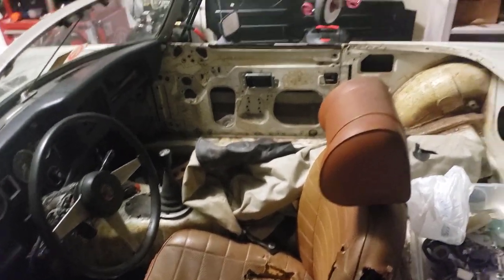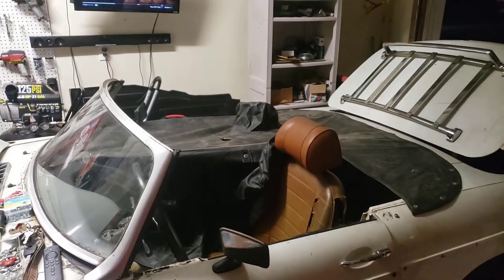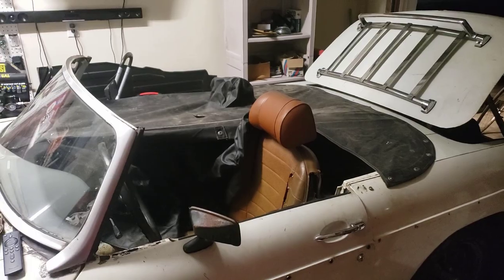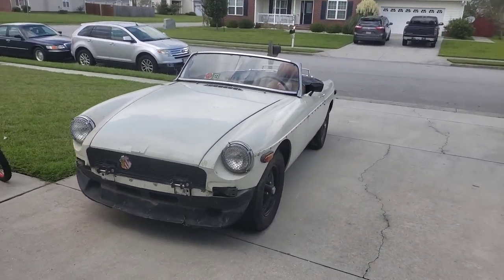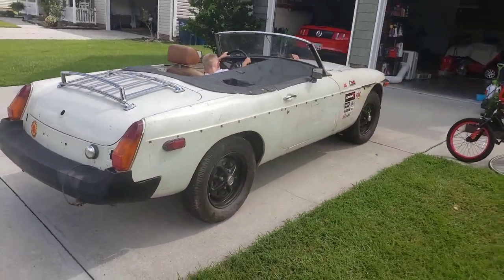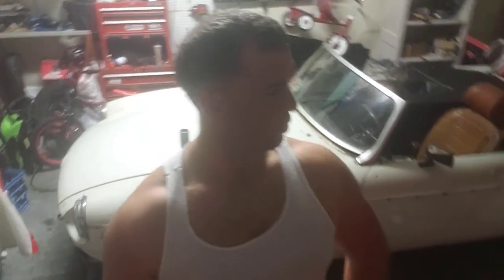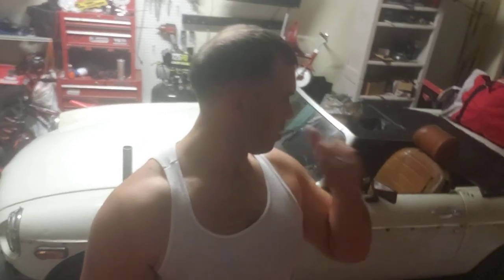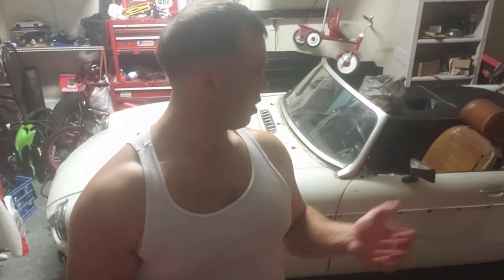Best Way to Clean Up The Look of Your Project MGB With an Unfinished Interior!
So Project Bobby B, my 1974.5 MGB, stands as a driveable project.  The interior being yet undone left a lot to be desired.  Installing a tonneau cover quickly helps hide the work in progress along with just aiding the sporty look of these awesome cars!